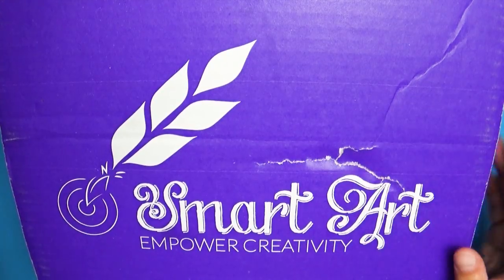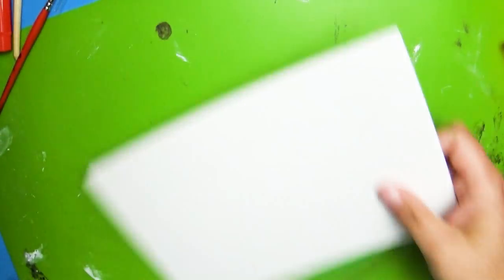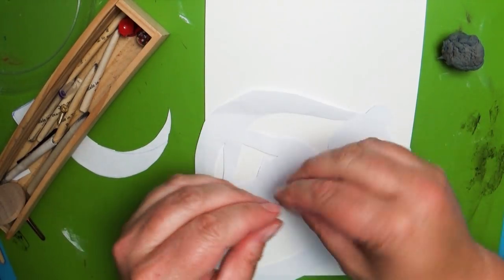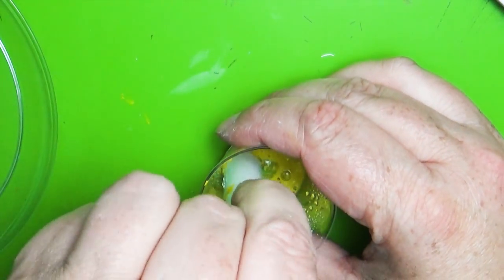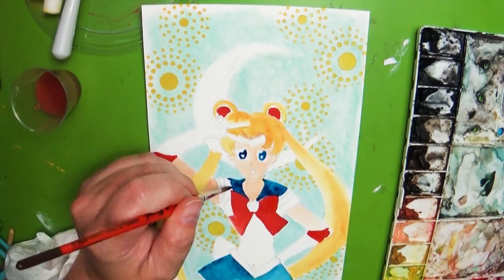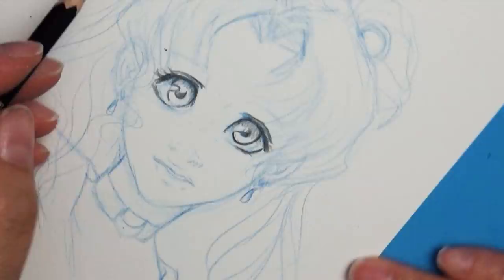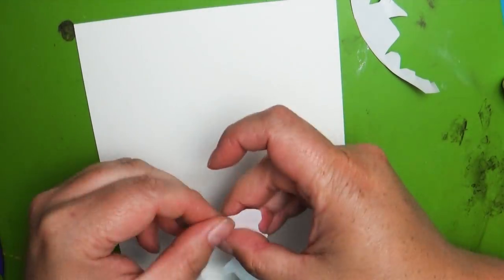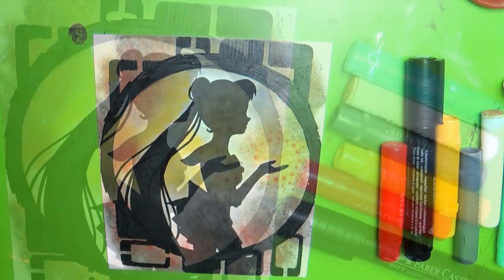UnTeachable! The Tale of the 3 Sailor Moons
If we go into learning with an unteachable mind frame, we are setting ourselves up for failure.

Mailing address:
Art ala Carte
c/o Valerie
USA

Etsy  shop